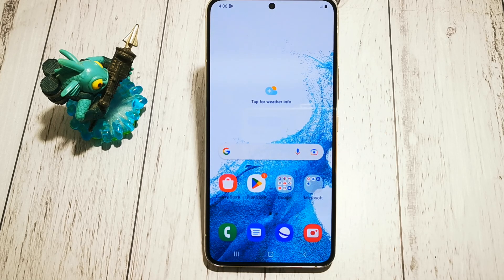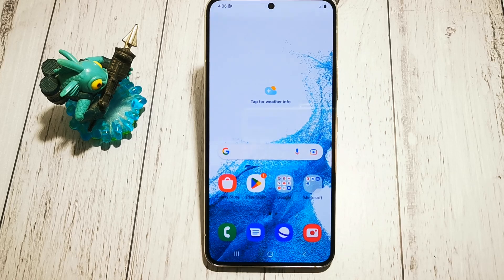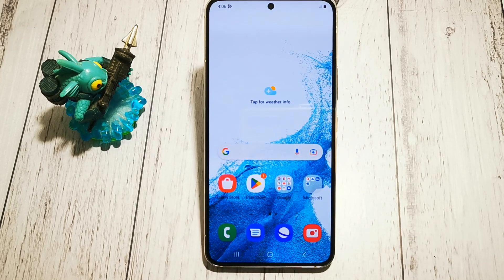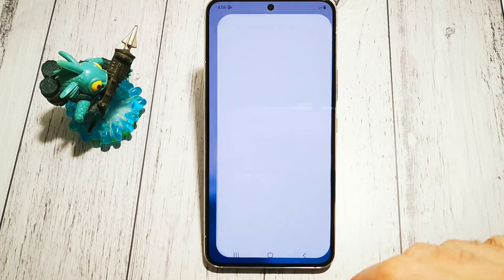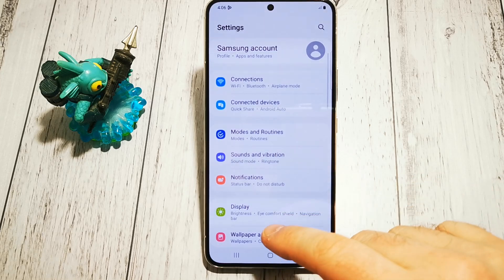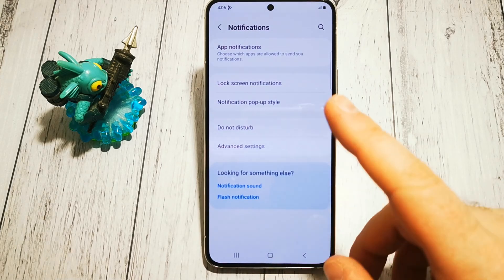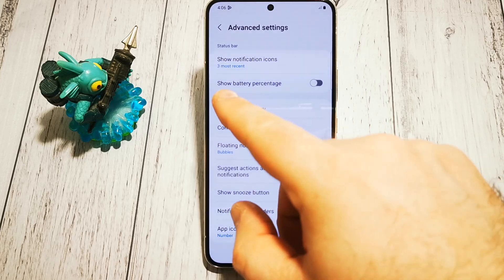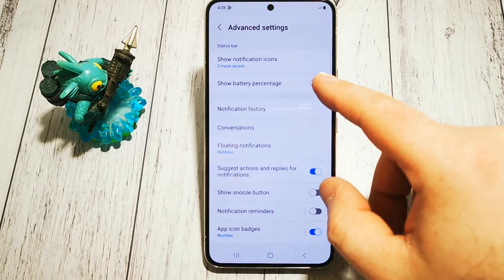SAMSUNG GALAXY S22: How to show battery percent icon | Quick Guide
Welcome to GSMDiY! In this step-by-step guide, we'll help you with new questions in SAMSUNG GALAXY S22

Stay updated with the latest phone insights, reviews, and more on our Instagram profile. Feel free to drop a comment if you have any questions or want to share your experiences with SAMSUNG GALAXY S22!

If you have any questions or need further assistance, don't hesitate to ask in the comments section below. 📲